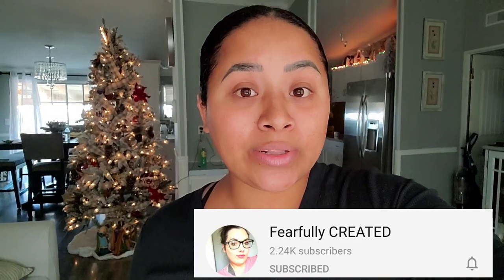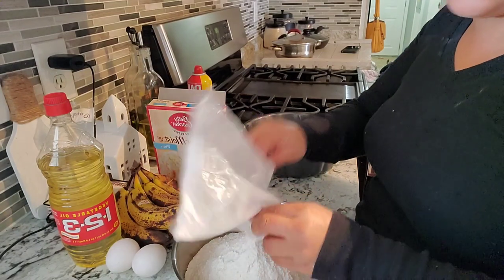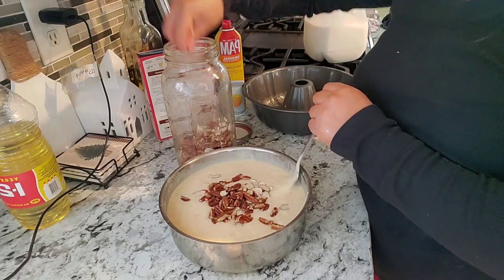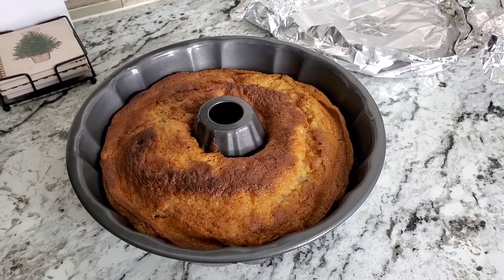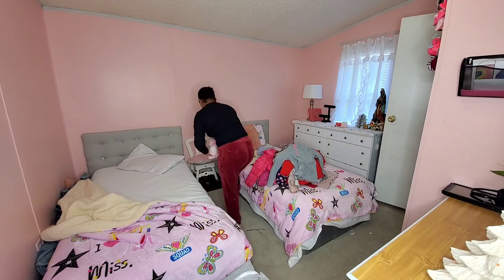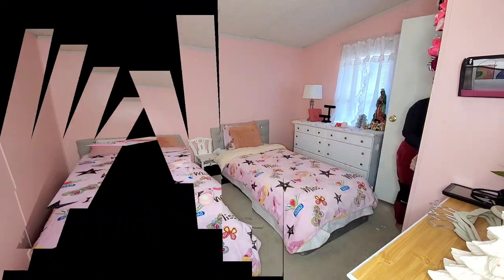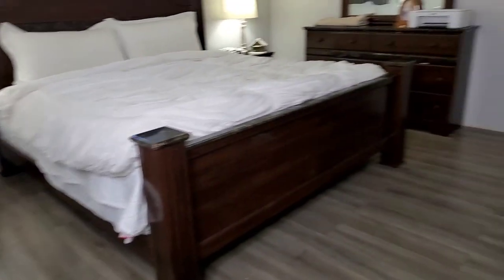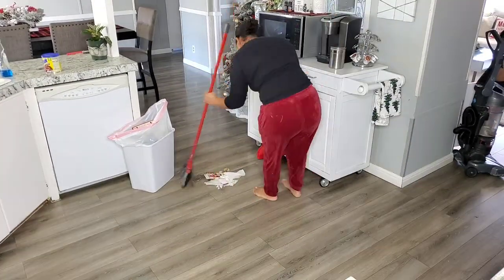Clean with me motivation/ Bake a delicious Banana Bread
Hey guys welcome back! I hope you guys had a wonderful blessing HAPPY THANKSGIVING 😊

Here's a super easy banana bread I want to share with you guys !

THIS VIDEO IS IN COLLABORATION
with my wonderful friend ♥️ Marina she's amazing you guys go check ✔ her channel once your done watching mine !

This is not sponsored  ⚠️ truly recommend 👌 the sofa covers its an easy way to transform your couches with out having to buy new ones 😉
Sofa white protection⬇️⬇️
ZNSAYOTX 4-Piece Oversized Sofa Slipcovers High Stretch Spandex Slip Cover Living Room Extra Large Couch Covers for 3 Cushion Couch Jacquard Checks Furniture Protector (White, XL Sofa)